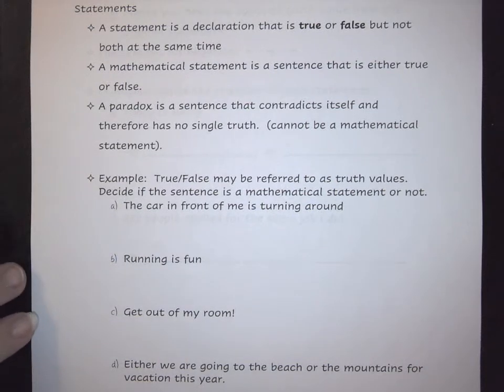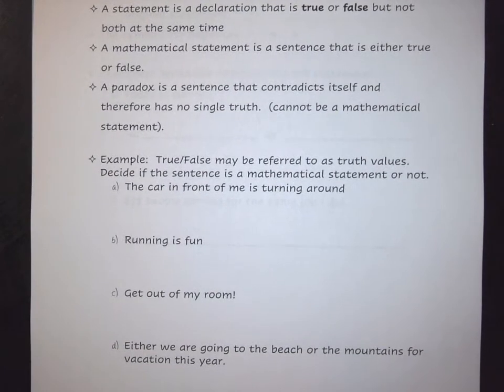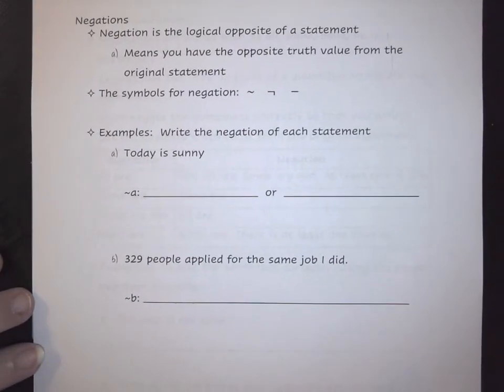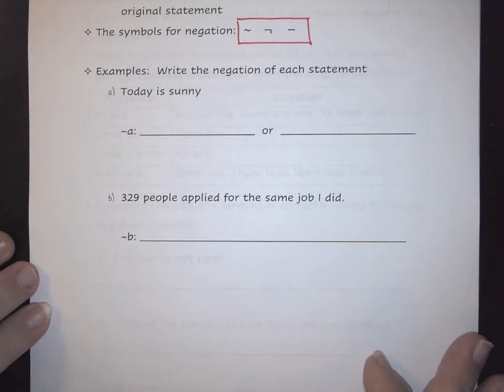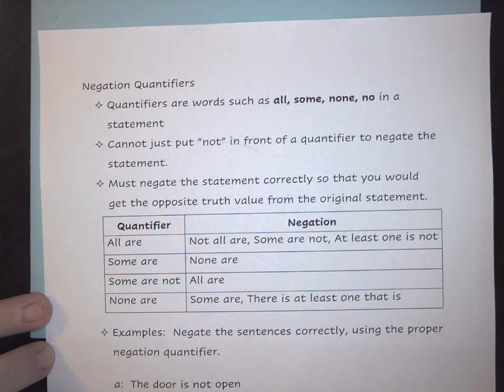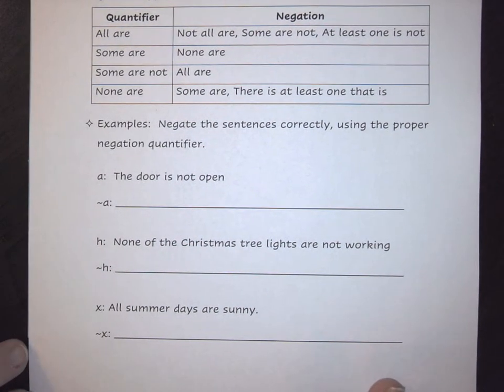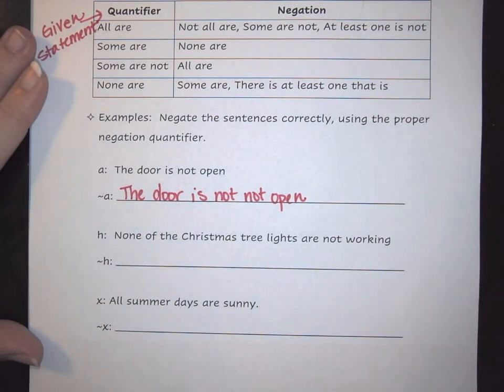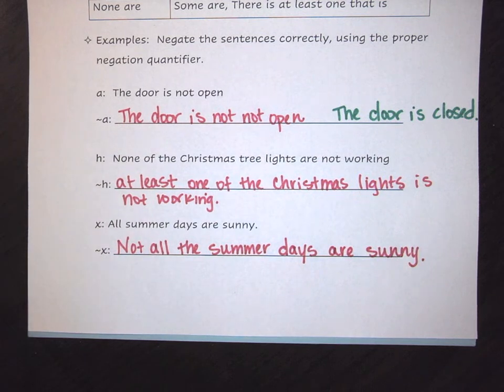Logic, Negation, and Quantified Statements